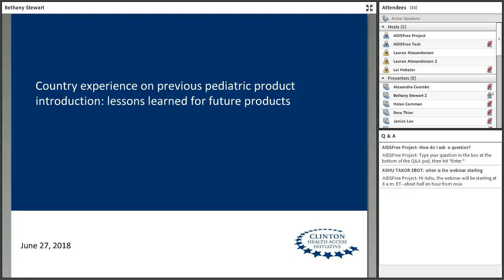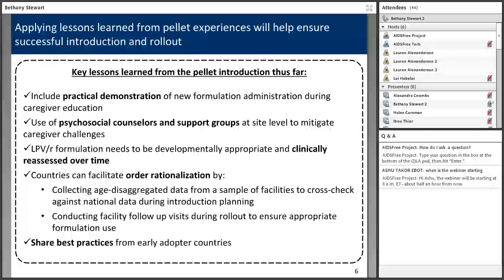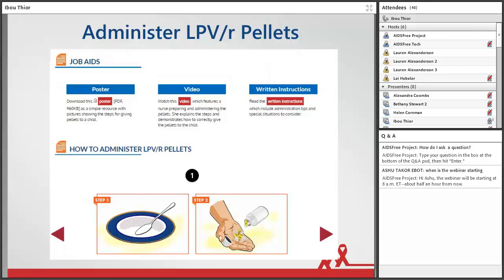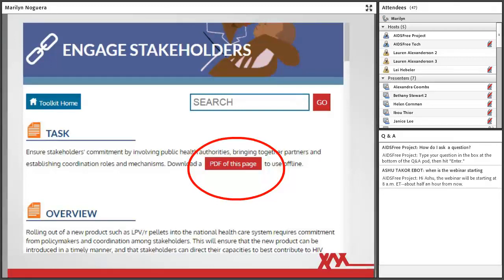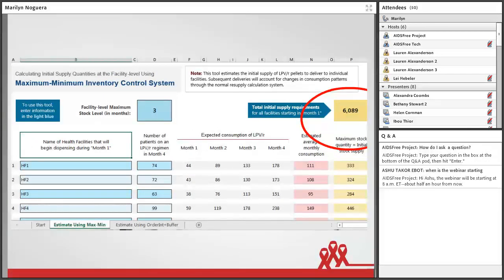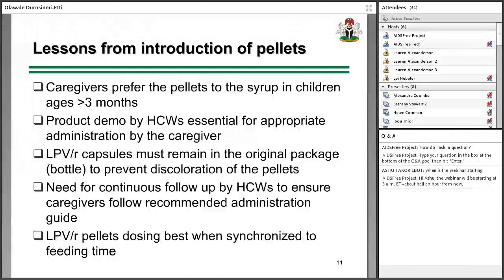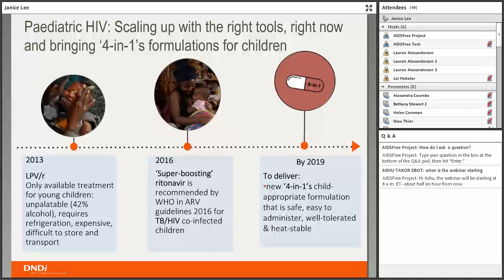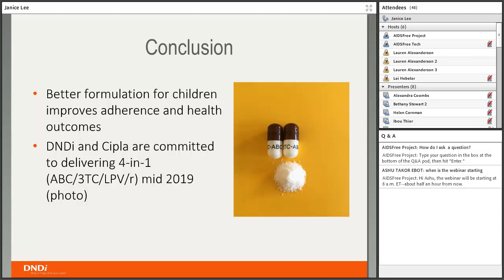Launching the Online Lopinavir/ritonavir Pellet Toolkit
Lopinavir/ritonavir (LPV/r) pellets are a new formulation of a pediatric HIV medicine. The LPV/r Pellet Toolkit provides information on how to implement rollout of LPV/r pellets into the national health care system in the Rollout Planning and Management section. The toolkit also provides clinical information on LPV/r pellets in the Health Care Worker section, including recommendations on dosing and administration of the medication, as well as resources for working with caregivers.

The information in the LPV/r Pellet Toolkit can be accessed on mobile smart phones and tablets as well as laptops, and the pages and tools are available to download for offline use.